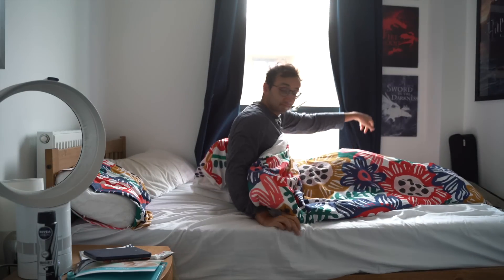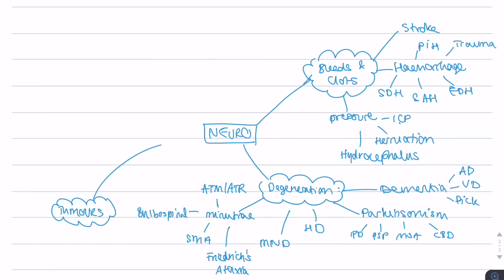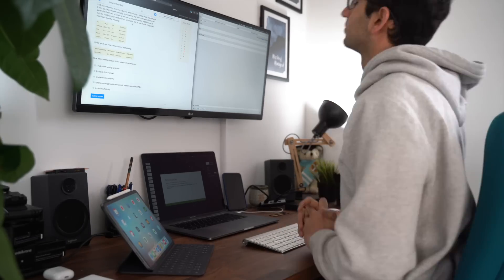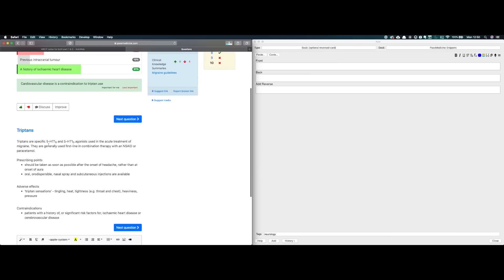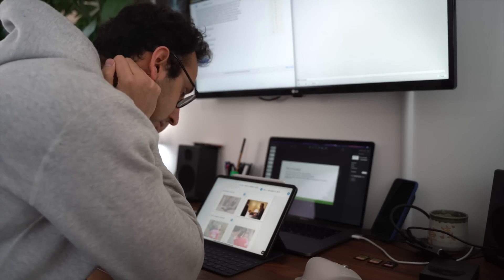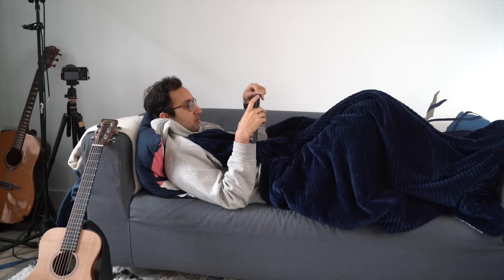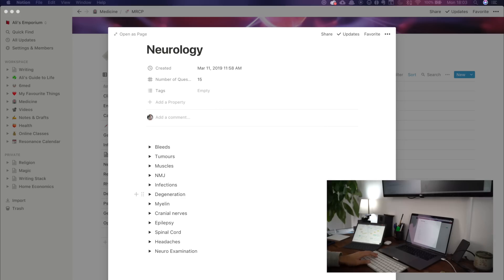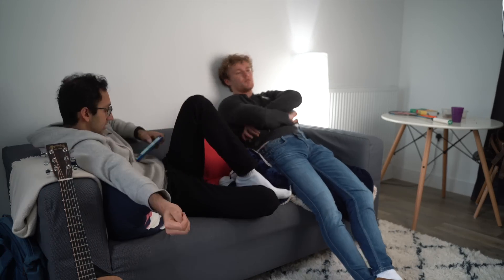Study with Me + Anki Flashcard Method - Ali Abdaal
MY BOOK
📕 My New York Times bestselling book Feel-Good Productivity (2,000+ 5-star reviews)

In this video, I take you through a day studying for the MRCP post-graduate medical exam. I explain my method for doing multiple-choice questions and how I can Quick Capture new information into Anki. Enjoy xx